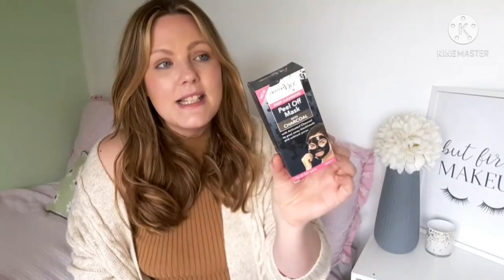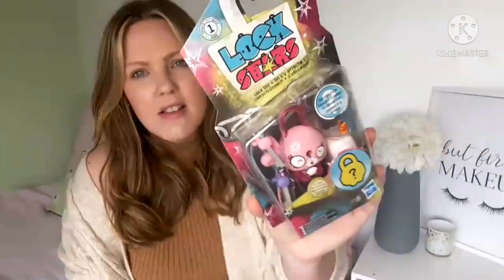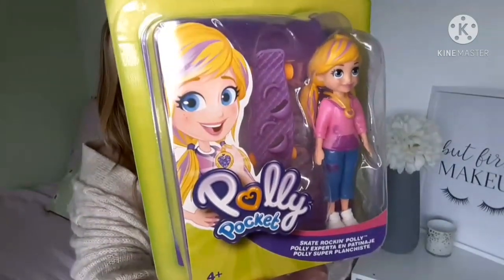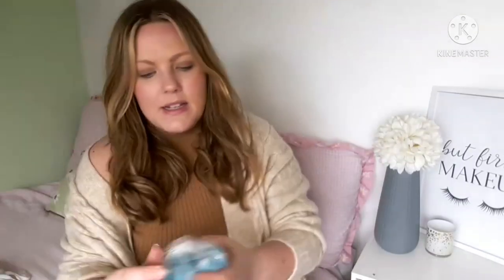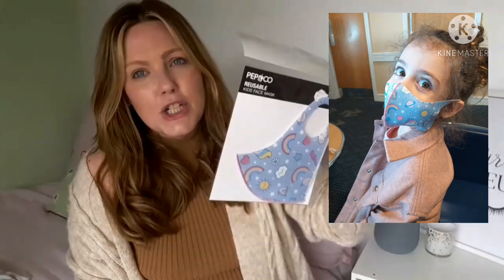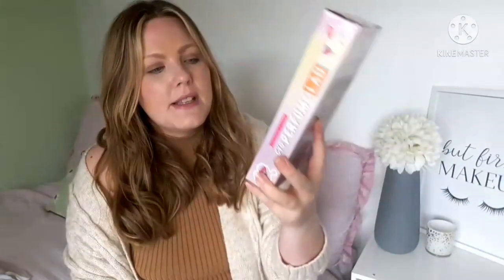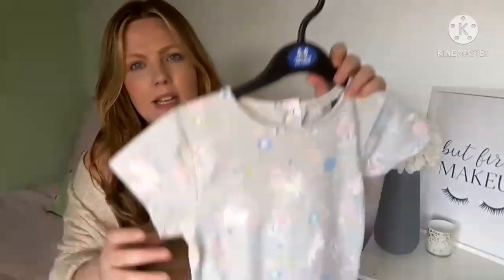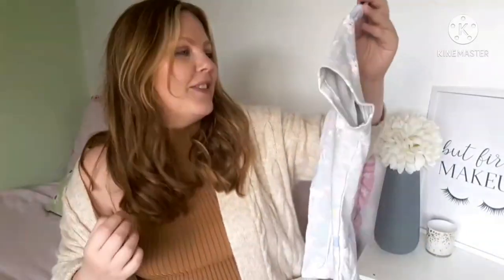POUNDLAND HAUL 2021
Hey guys so here is another Poundland Haul 😁 i know I did one recently but I like to share with you guys.